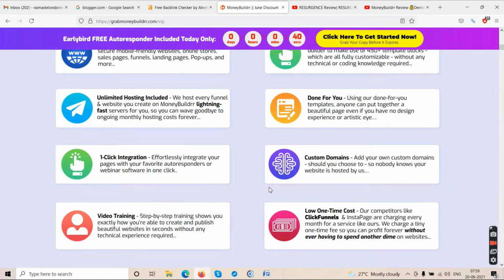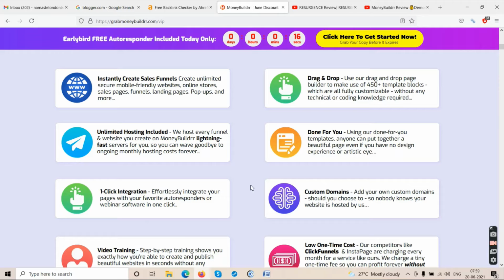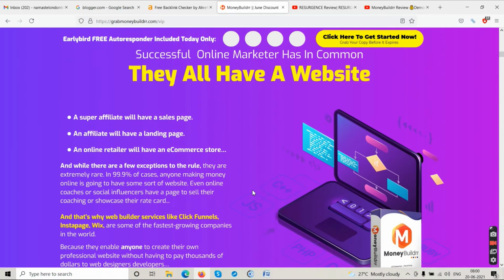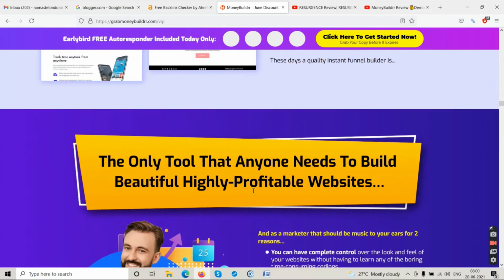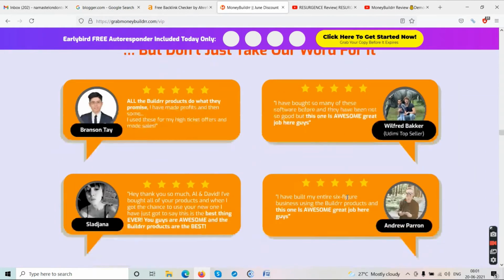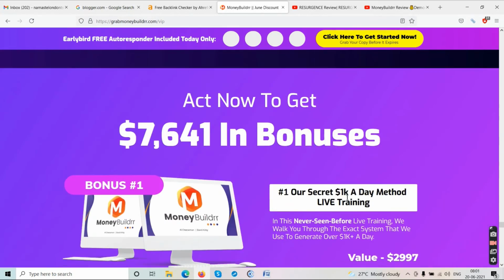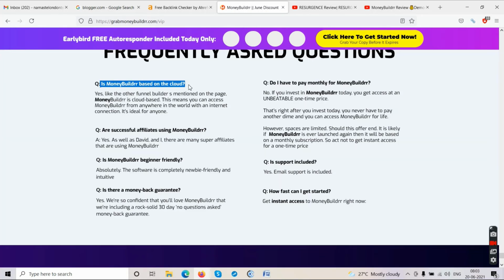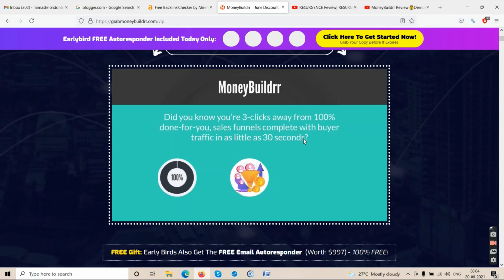MONEYBUILDRR REVIEW| MoneyBuildrr Reviews| (Warning): Watch Till The End Before Buying.